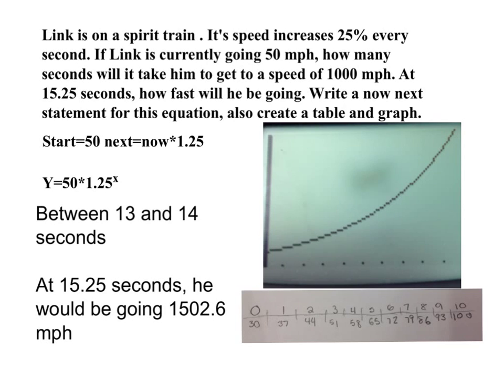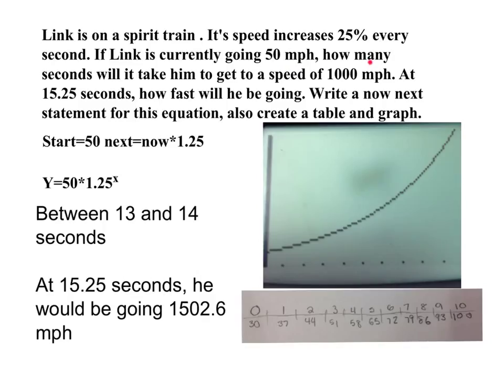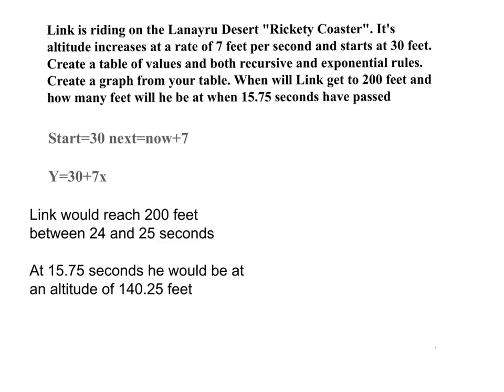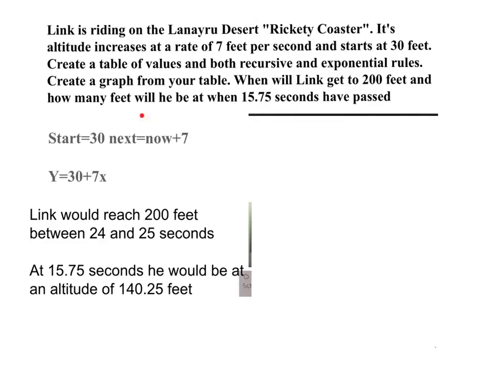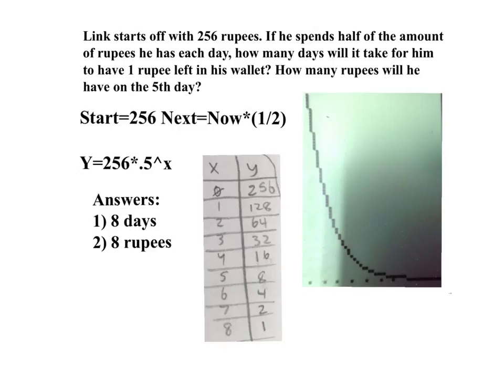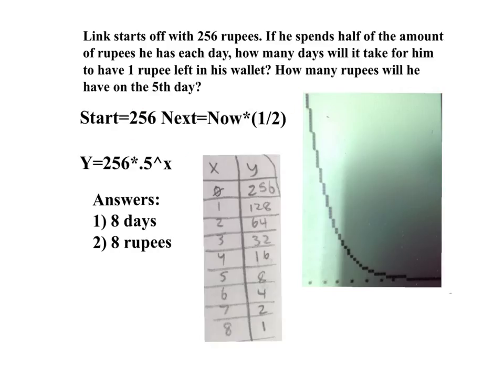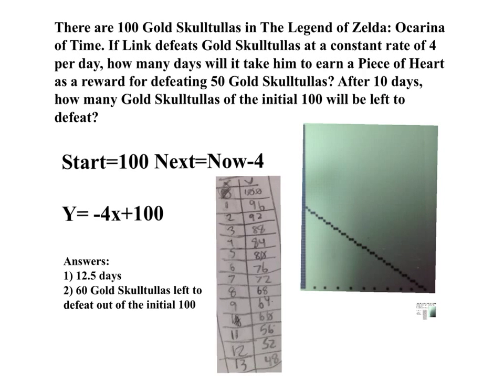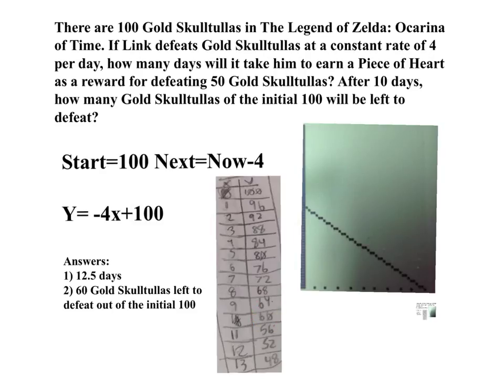5th period Amy_Christopher